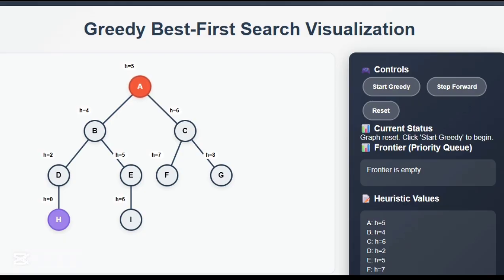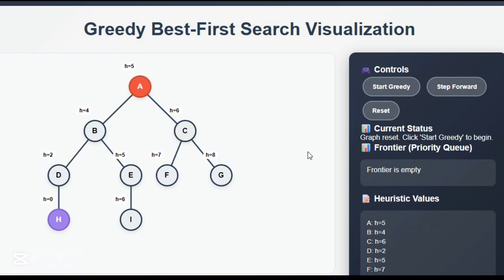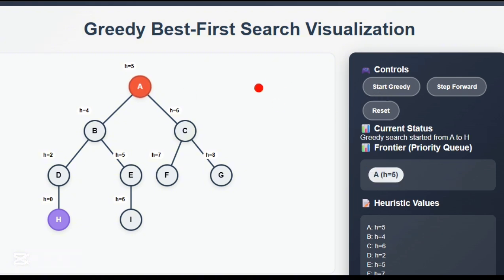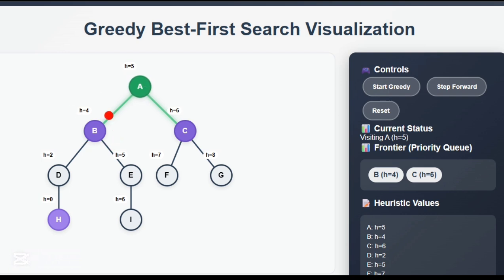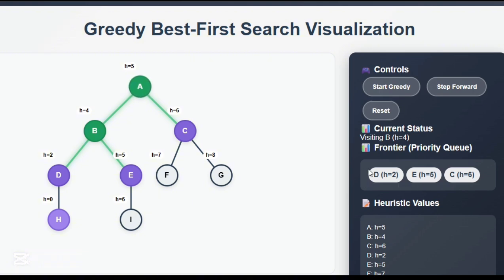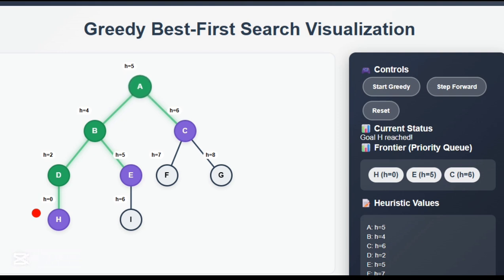Greedy Search in AI | Explained with Animation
In this video, you'll learn how Greedy Best-First Search works in Artificial Intelligence and how it chooses the next node based solely on the heuristic function (h(n)). We'll walk through a step-by-step example with visuals to make the concept crystal clear for beginners!

💡 Great for students studying:

Pathfinding in Games
Competitive Programming
GATE, University Exams, and Interviews

How greedy search selects nodes
Heuristic-based decisions
Pros and cons of greedy search
Real-world applications